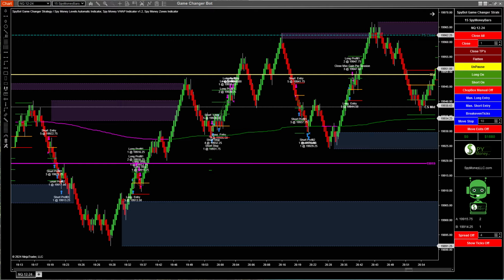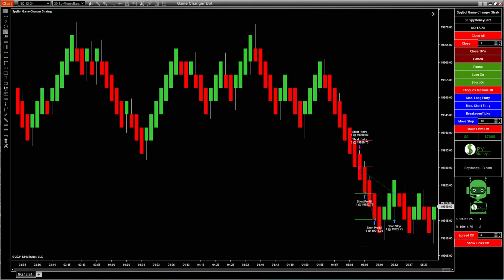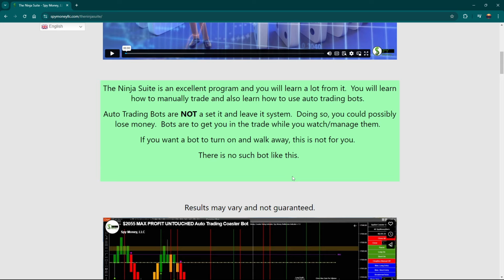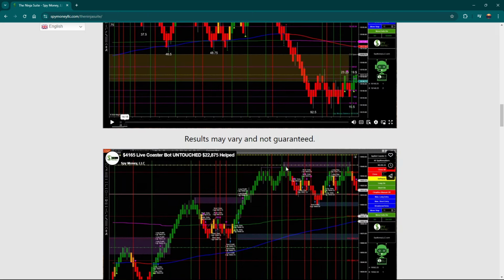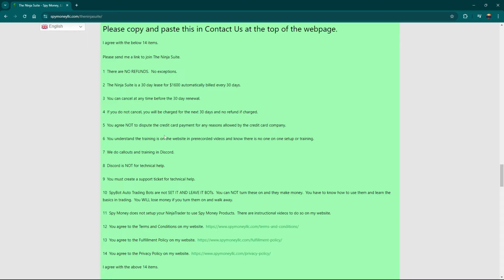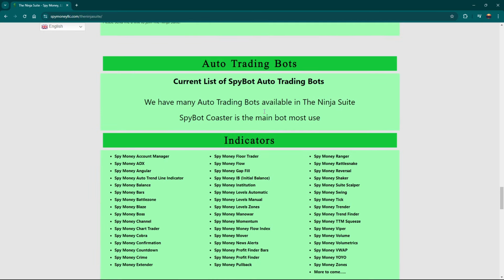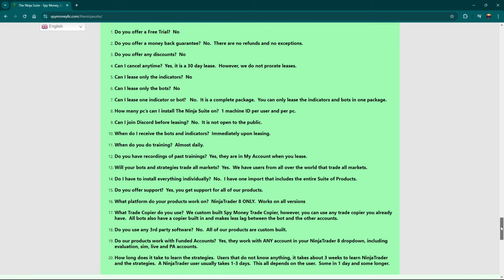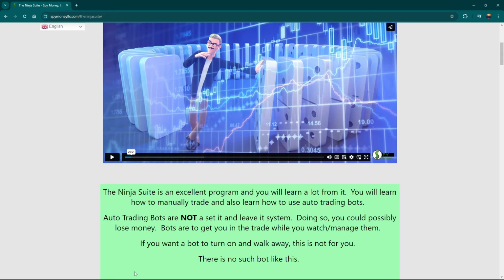$8500 UNTOUCHED Auto Trading Game Changer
UProfit  FAST PAYOUT and 5 DAY EVALUATION

SpyBot works with QUANTOWER ONLY. For more information to purchase Quantower please